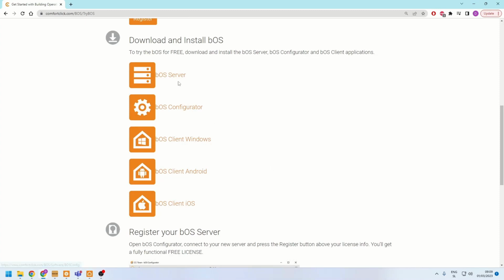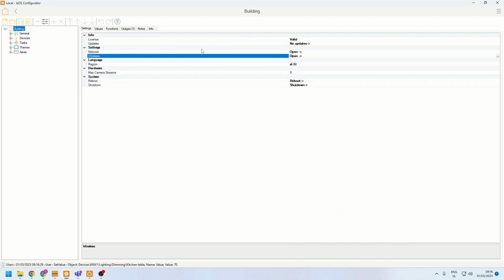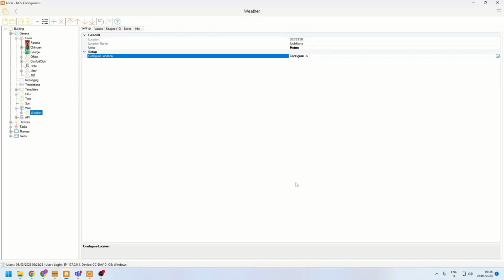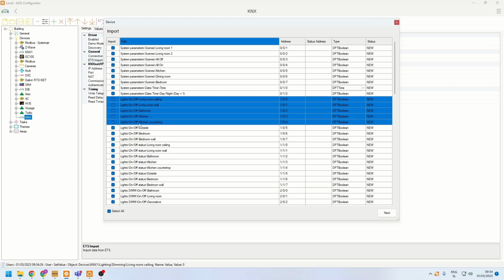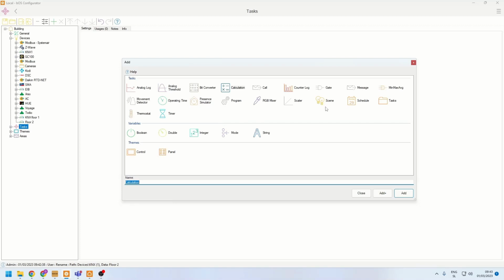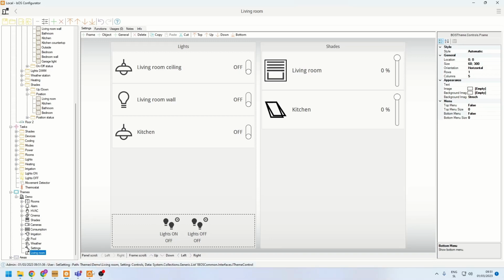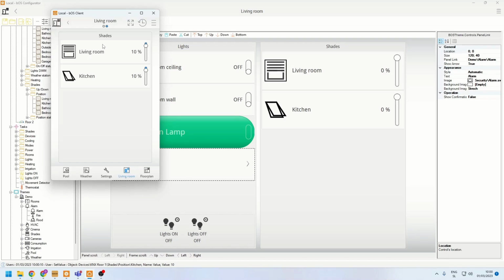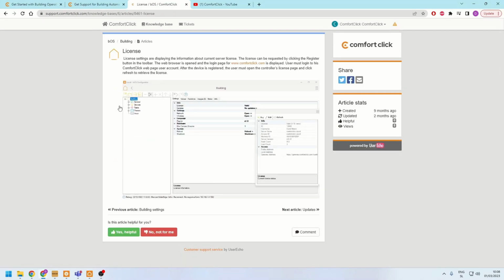ComfortClick Introduction Training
All you need to know on how to start your ComfortClick bOS project in only 1-hour:

 - How to include, integrate, and control your devices;
 - How to import your ETS project;
 - How to make your custom visualization;
 - Logic, scenes, schedules;

bOS is the building Operating System for your home, office, hotel, or any other commercial building. It enables you to control all devices in your smart home or building from a single app on your favorite mobile device. Start using bOS today and we guarantee you’ll be amazed by what it can do.